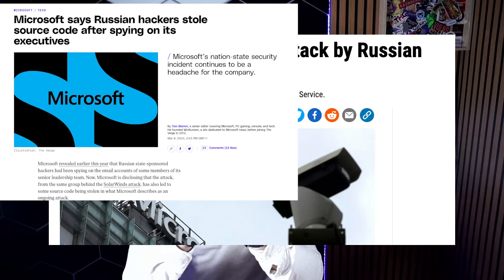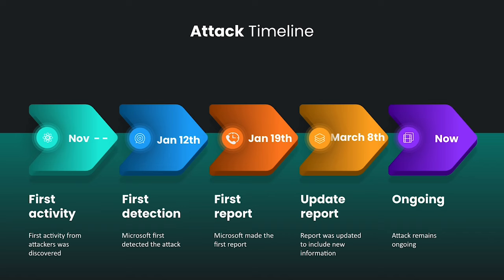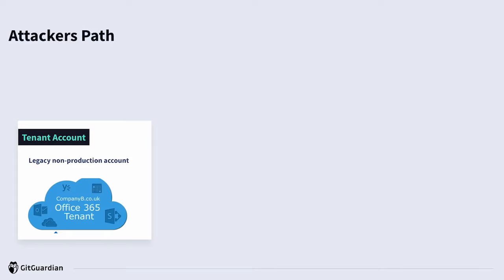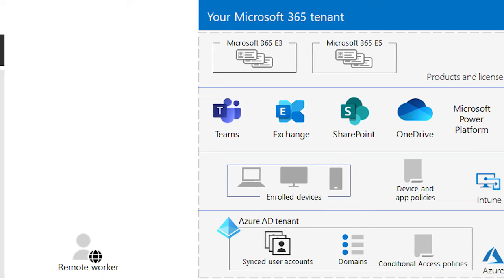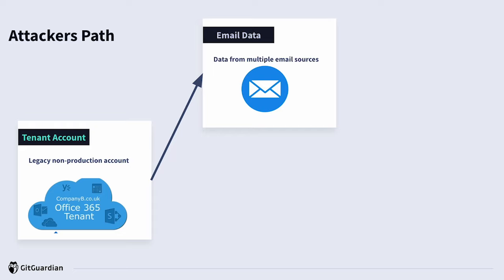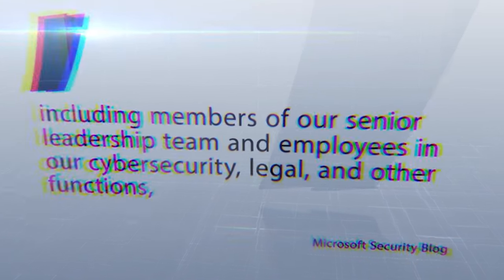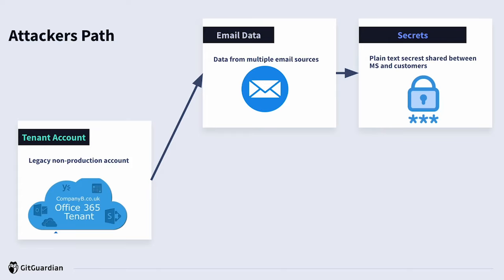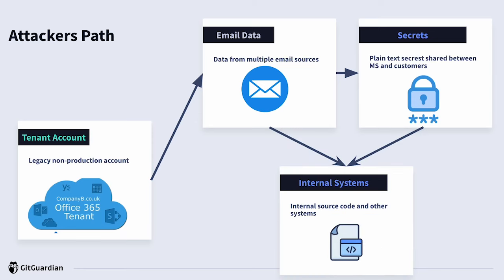Microsoft attacked by Russian hackers - Midnight Blizzard breach explained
In this video we provide a breakdown of the nation-state attack on Microsoft by Russian backed hacking group Midnight Blizzard ( also known as NOBELIUM) that happened between November 2023 and March 2024.

The attack targeted Microsoft's corporate email systems, with evidence showing attempts to gain unauthorized access to source code repositories and internal systems. While no evidence suggests compromise of Microsoft-hosted customer-facing systems, the attackers have escalated certain aspects of the attack, such as password sprays. The video highlights Microsoft's response efforts, including increased security investments, cross-enterprise coordination, and implementation of enhanced security controls and monitoring to defend against this advanced persistent threat. Ongoing investigations into Midnight Blizzard's activities are emphasized, with a commitment to sharing relevant findings with stakeholders.